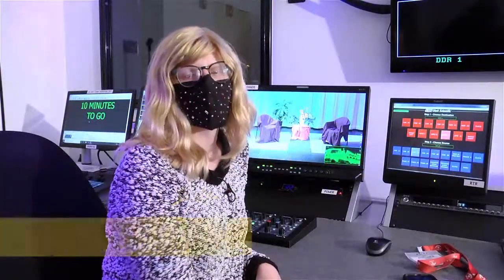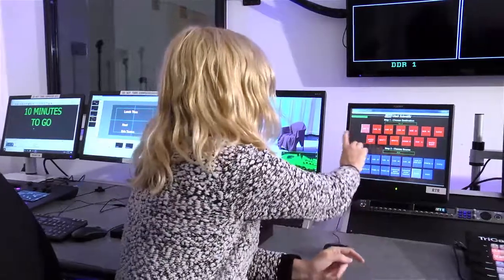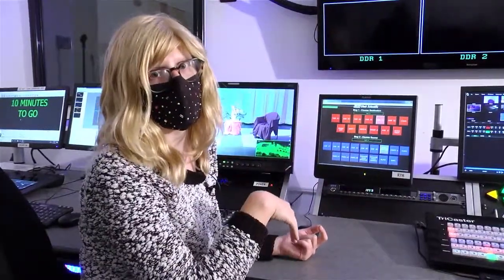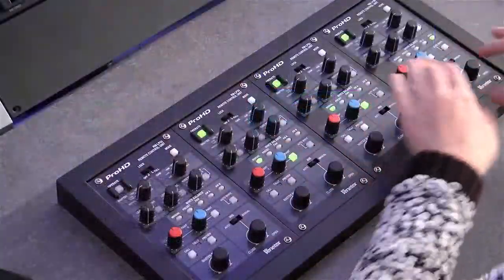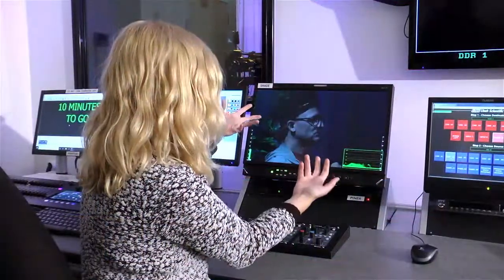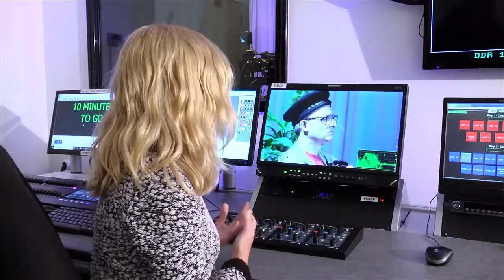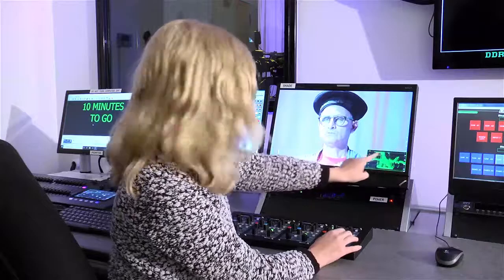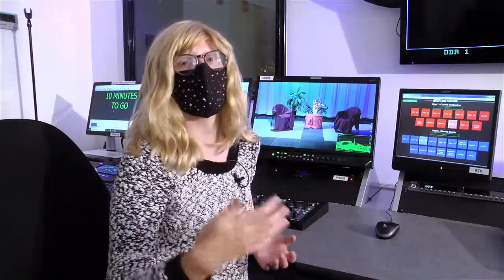The Router & Shader - Broadcast Studio Basics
How to connect different pieces of equipment using CAN TV's studio router to adjust the camera brightness and shadows with the Shader unit.